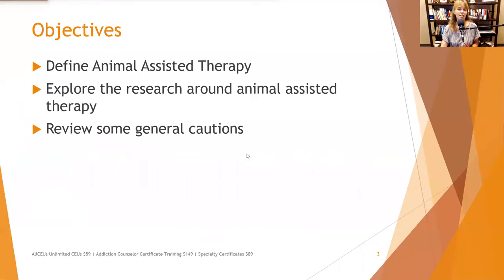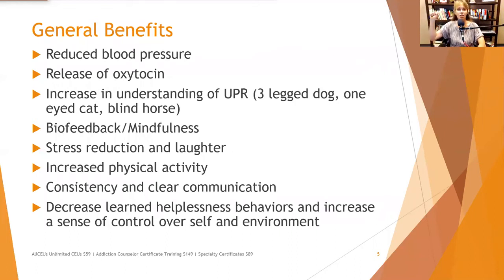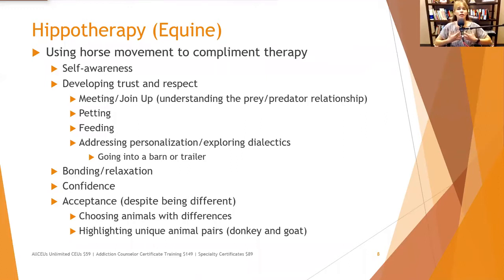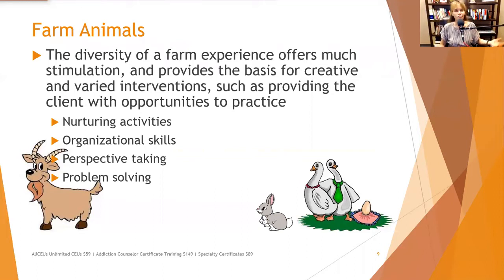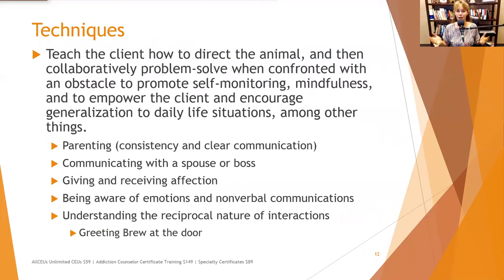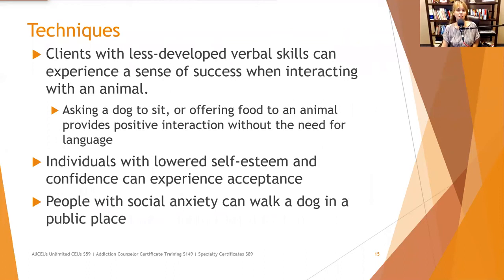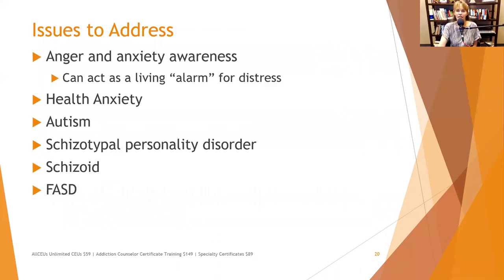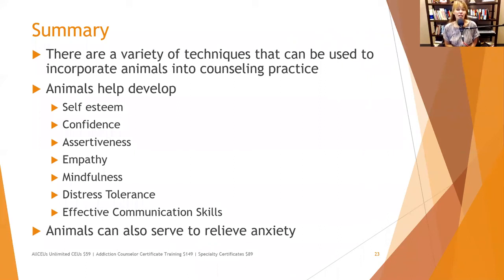Animal Assisted Therapy | Continuing Education Series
Dr. Dawn-Elise Snipes is a Licensed Professional Counselor and Qualified Clinical Supervisor.  She received her PhD in Mental Health Counseling from the University of Florida in 2002.  In addition to being a practicing clinician, she has provided training to counselors, social workers, nurses and case managers internationally since 2006 through AllCEUs.com A direct link to the CEU course

Dr. Dawn Elise Snipes provides information on using animal assisted therapy for depression treatment, anxiety treatment and to improve communication and mental health.  Animal assisted therapy can be used easily with people with mental illness.

Animal assisted activities are also great for addressing depression anxiety and mental illness

This was recorded as part of a live webinar with Dr. Dawn-Elise Snipes and offers cheap ce